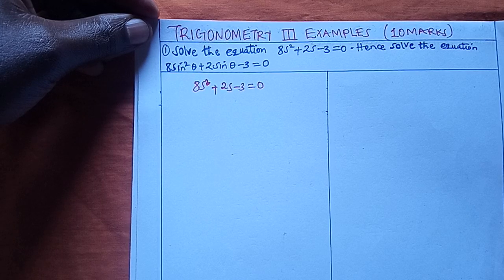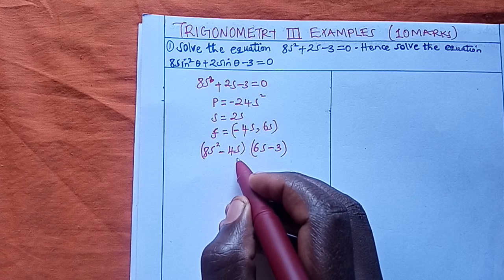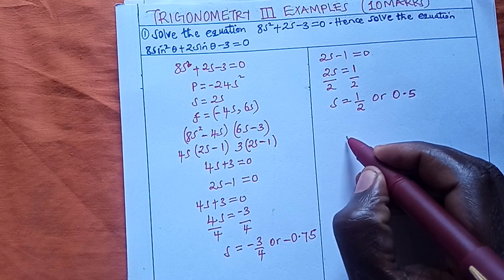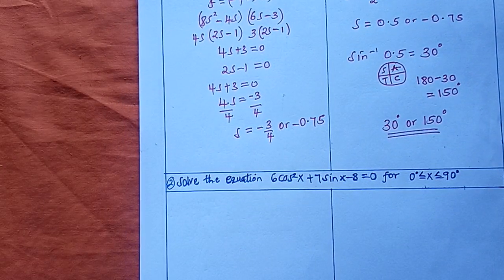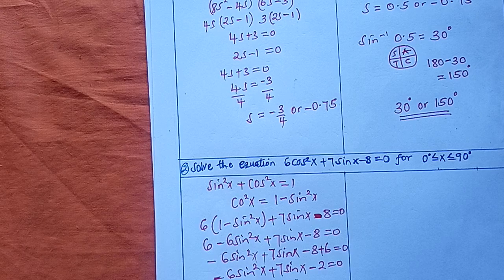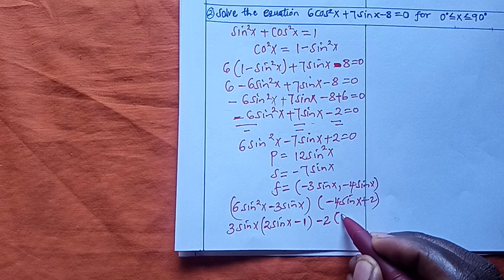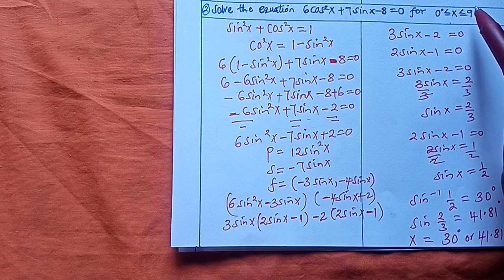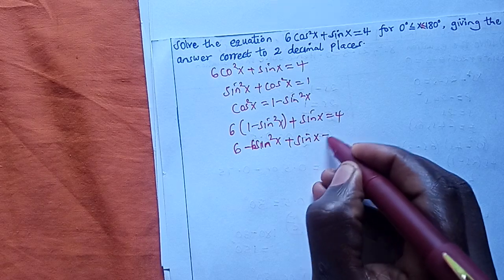FORM FOUR TRIGONOMETRY 3 - 10 MARKS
This video has discussed product sum factor method that is used in quadratic expressions to arrive at the two values of the unknown.This concept has been also used to work out the values of different angles as a result of finding the inverse of each value of the unknown separately